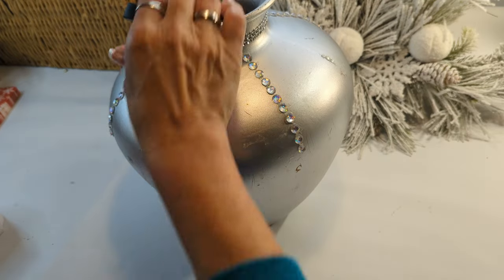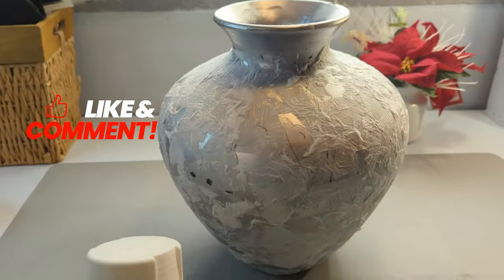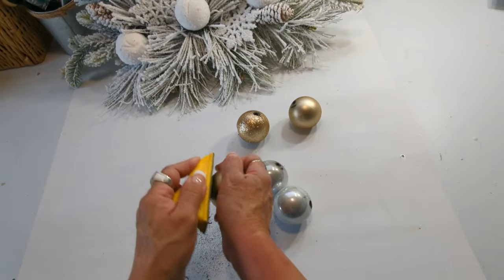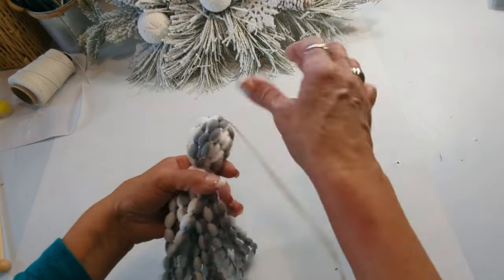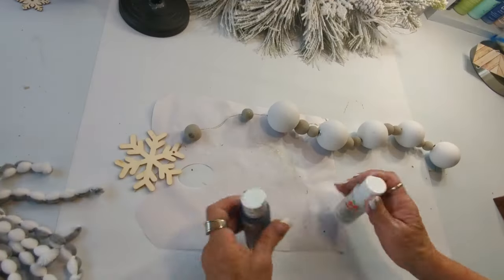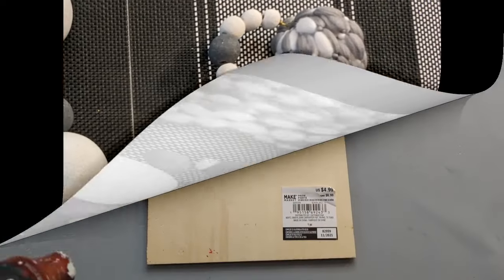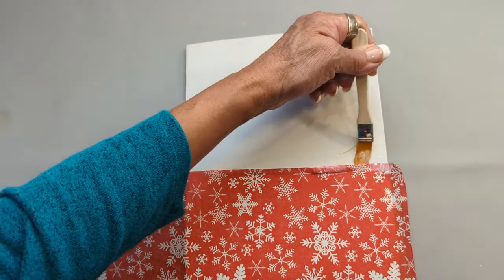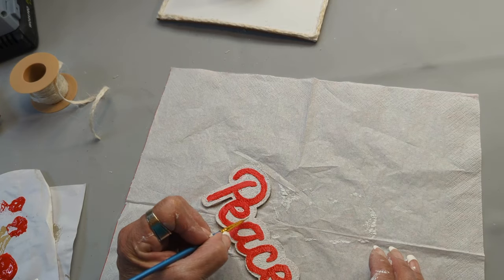🎄3 DIY DOLLAR TREE CHRISTMAS DECOR CRAFTS Love Christmas DIY🎄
"Today, I’m super excited because we’re crafting with the most unexpected items—get ready for some fun with toilet paper, a mop head, and pill bottles! How’s that for a wild crafting challenge? I’ve linked a playlist and the channels of some incredibly talented creators down in the description box, so be sure to check them out, show them some love, and let them know I sent you.

Surebonder Pink
Surebonder green
Surebonder Cordless Hot Glue Gun
WD 4TB Elements Portable HDD
Miter Saw
Elmer's E7000
Artificial Palm Leaves
Natural Bamboo Sticks
BOSCH T5002 T-Shank Multi-Purpose Jigsaw Blades, 10 Piece,
100 PCS 12 Inches Length Paint Sticks,
Rotary Tool, 1.5Amp High Power Variable Speed Electric Rotary
BLACK+DECKER Jig Saw
WORKLION Paper cutter
Miter Shear Cutter
Double Larger Wall Hooks,
Fingertip Craft Knife, 7 Inch, Orange
Holder Ring Dimmable Circle Light